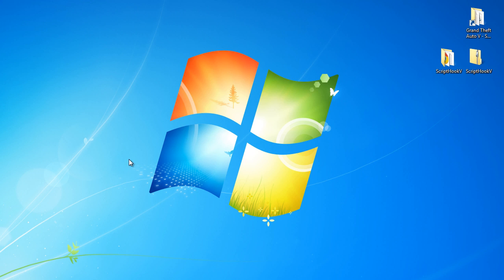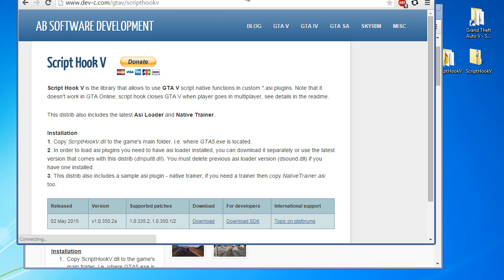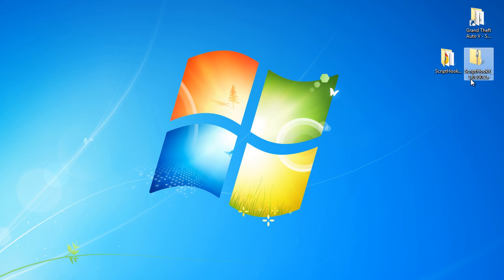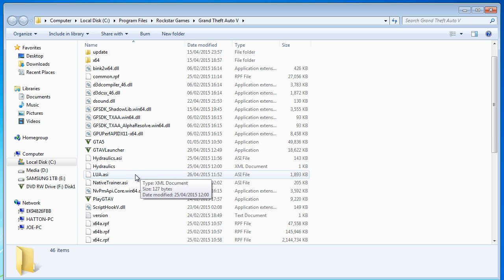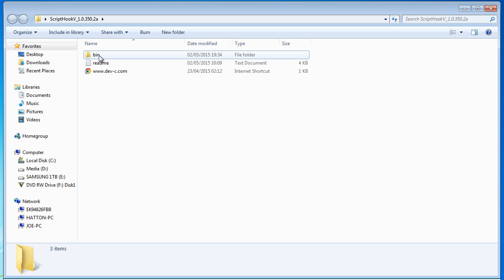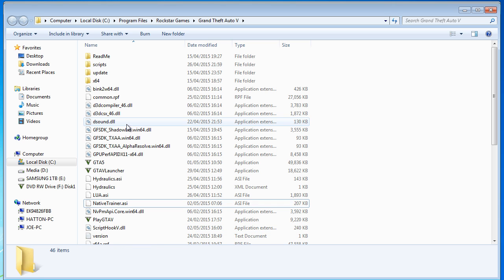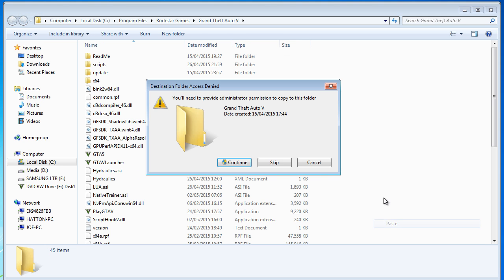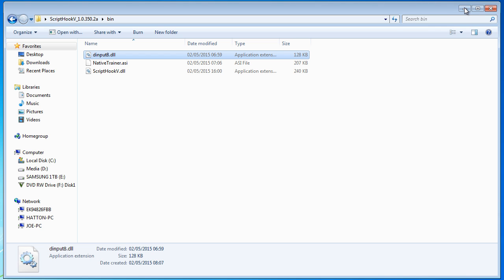GTA V PC - Script Hook V Update! [How To Install]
With the latest GTA V PC Update blocking the original ScriptHookV, Alexander Blade has released an update to his ScriptHookV that has scripts working again in GTA V PC!

GTA V PC ScriptHookV still allows you to run the Native Trainer! Unlimited Ammo, Weapons, Change Skin/Character, Super Jump, Spawn Cars and more!!